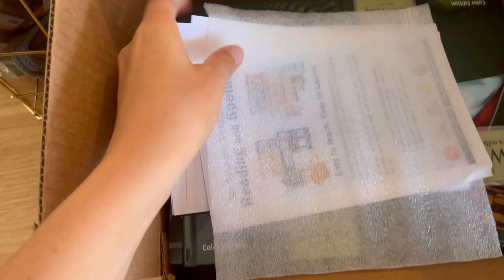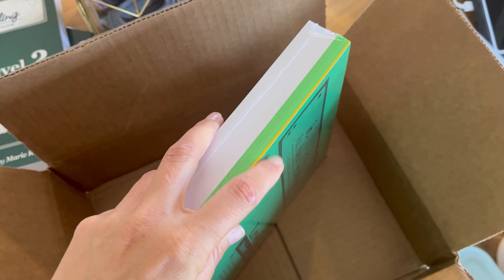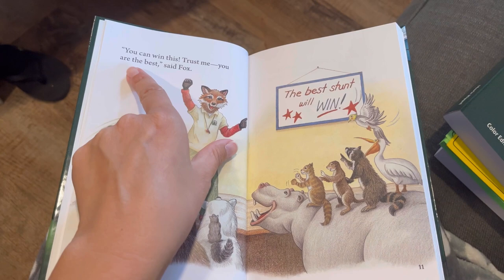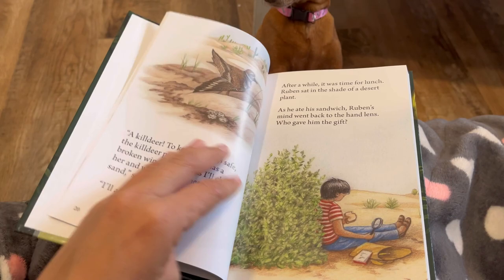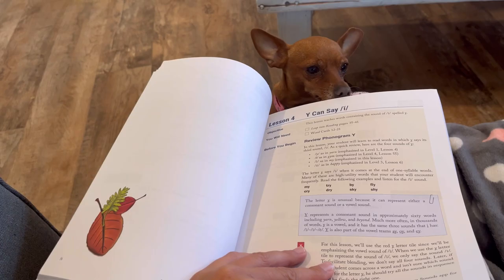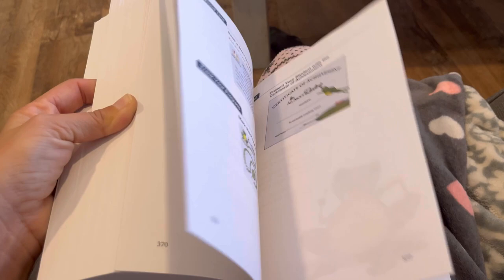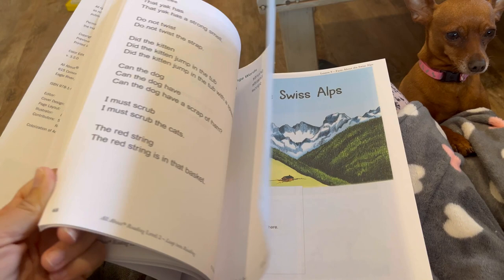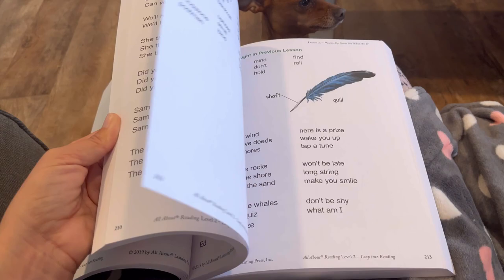NEW CURRICULUM UNBOXING! HOMESCHOOL MOM OF 4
HEY GUYS! I AM UNBOXING NEW CURRICULUM IN THIS VIDEO AND SHOWING YOU A THOROUGH FLIP THROUGH OF ALL ABOUT READING LEVEL 2!